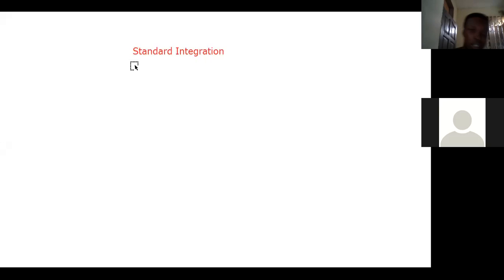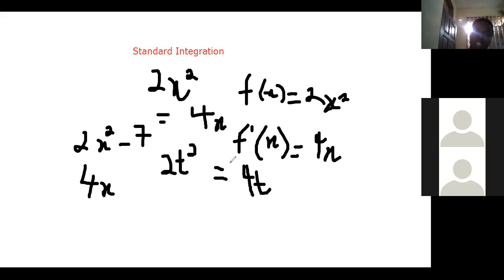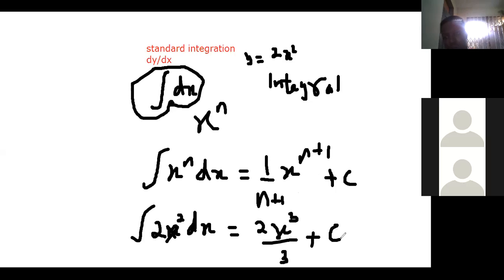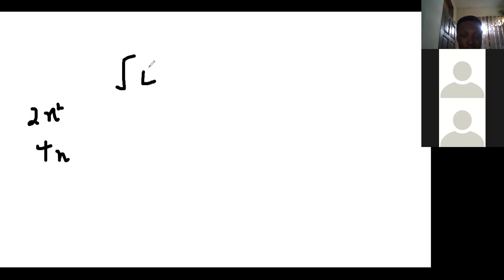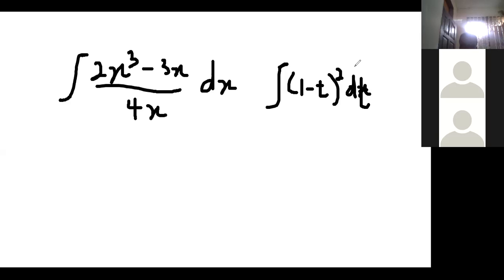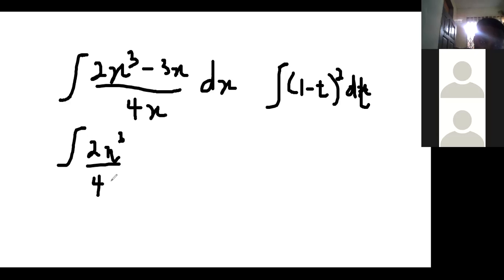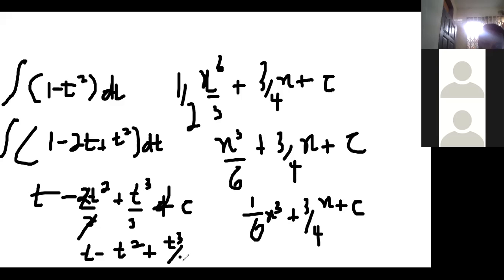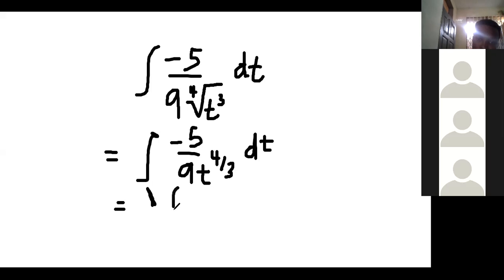Standard Integration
Covers Indefinite integral